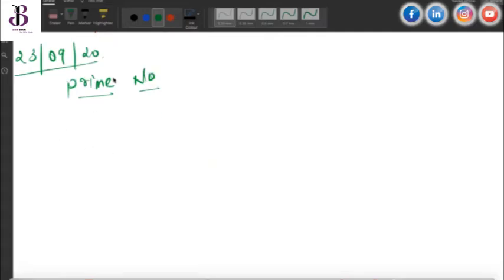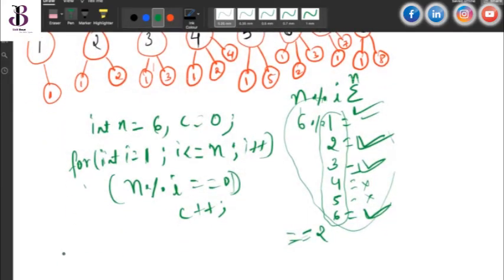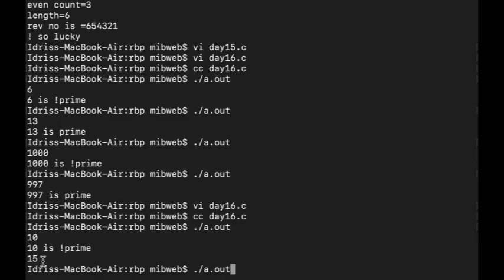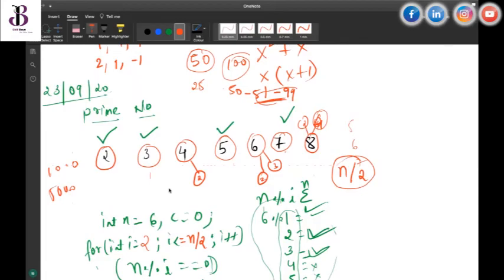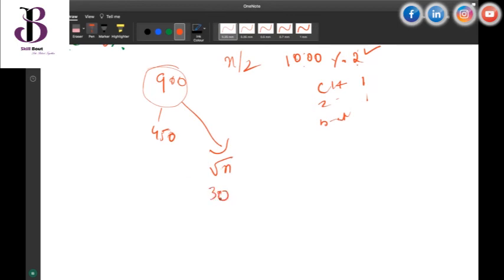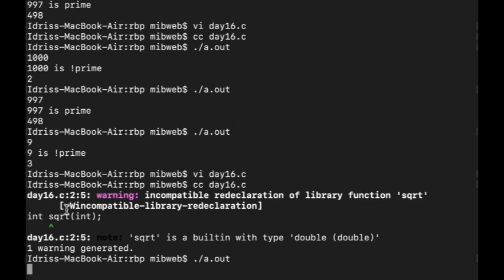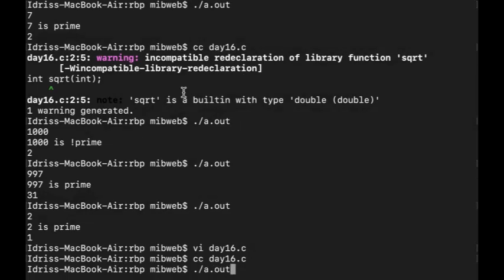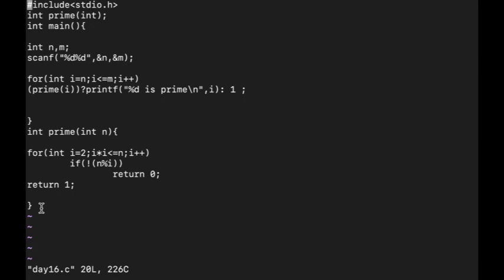Prime numbers | HOW TO THINK A LOGIC FOR A PROGRAM by Idris Mibweb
SKILL BOUT

SkillBout
Technical channel